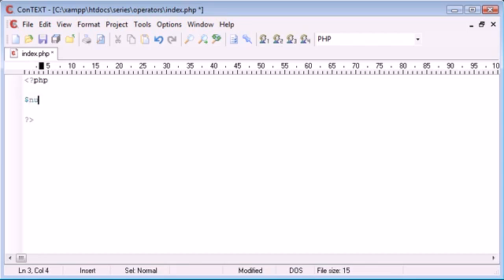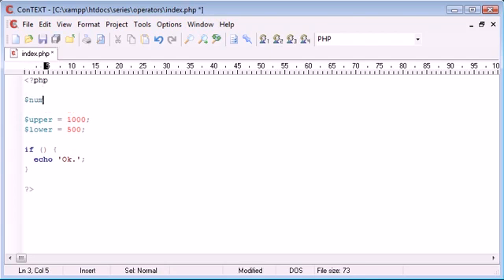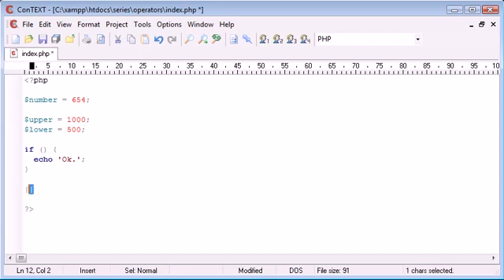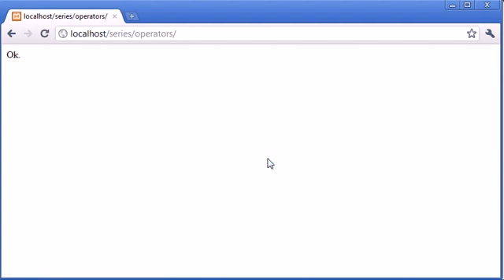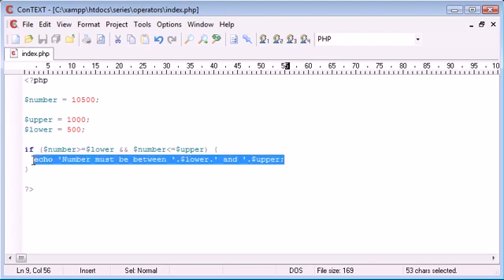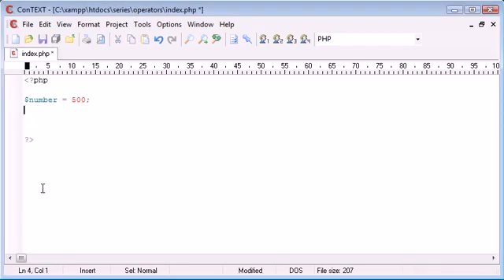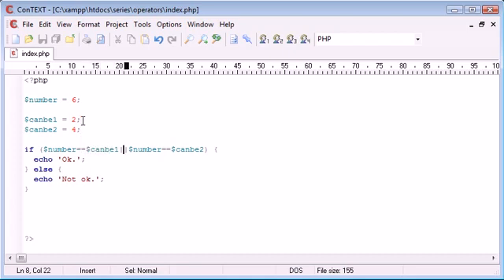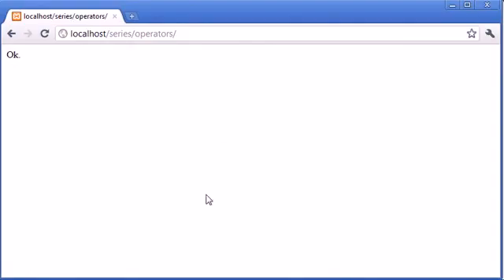Beginner PHP Tutorial - 23 of 200 - Logical Operators